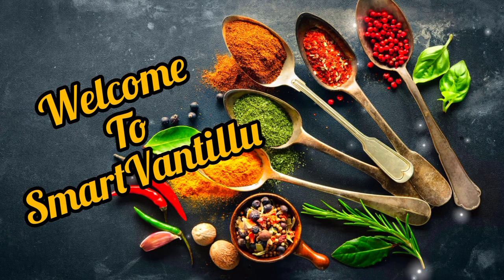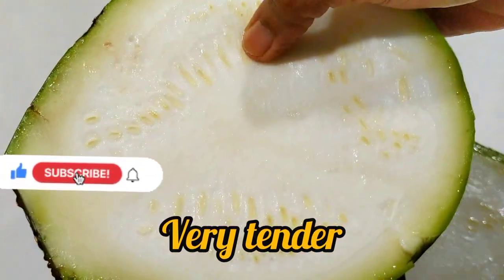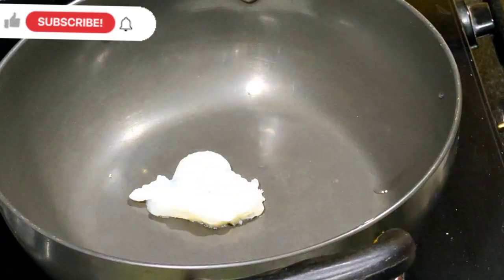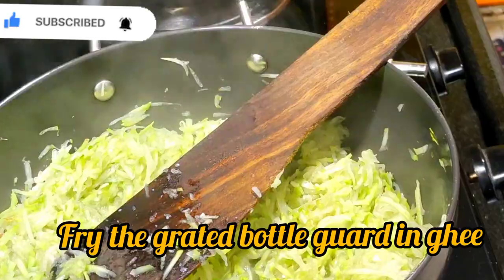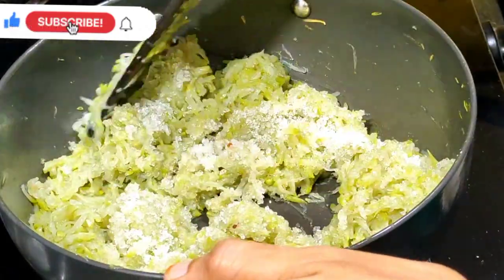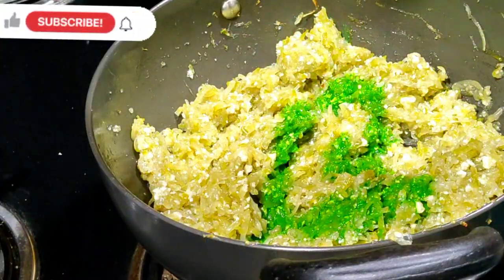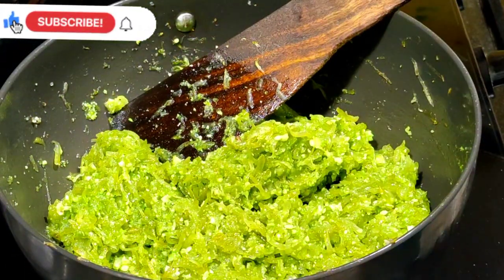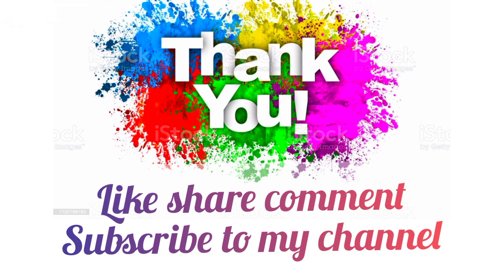కమ్మని నోరూరించే సొరకాయ హల్వా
సొరకాయ హల్వా,సొరకాయ హల్వా తెలుగు,సొరకాయ హల్వా తయారీ విధానం తెలుగు,sorakaya halwa in telugu,సొరకాయ తో హల్వా,సొరకాయ హల్వా తయారీ విధానం,sorakaya recipes in telugu,సొరకాయ హల్వా తయారు చేసే విధానం,సొరకాయ హల్వా suluvugasaradaga,sorakaya halwa recipe in telugu,నోరూరించే సోరకాయ హల్వా ll sorakaya halwa,bottle gourd halwa in telugu,క్యారెట్ హల్వా,sorakaya halwa recipes in telugu,bottle gourd halwa recipe in telugu,